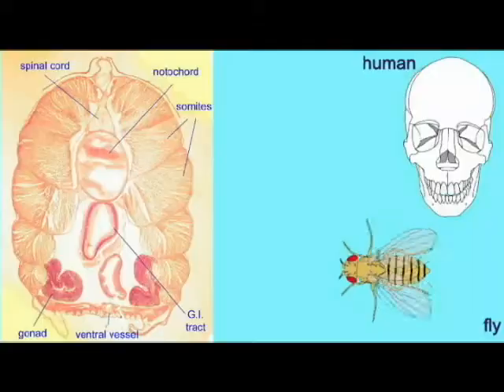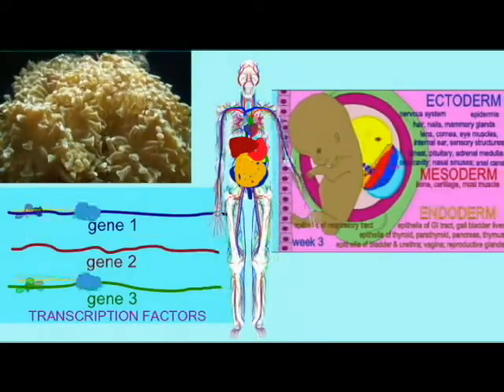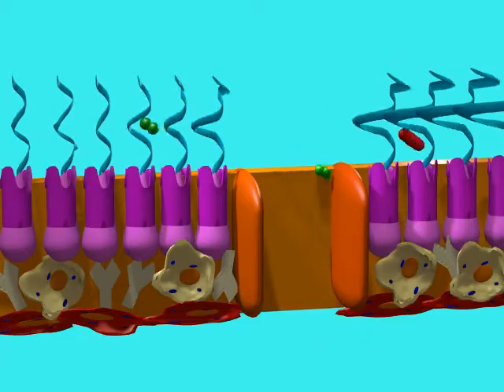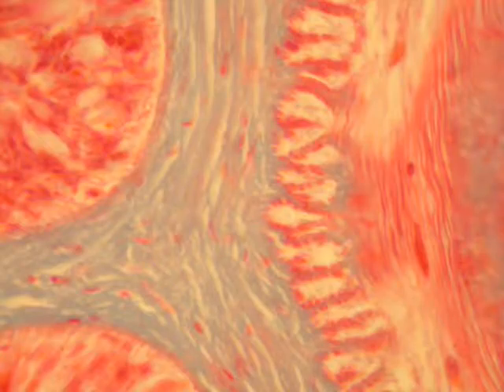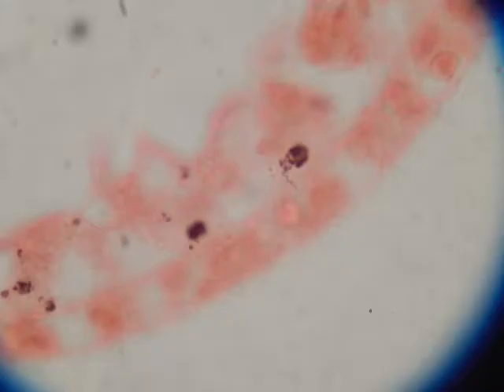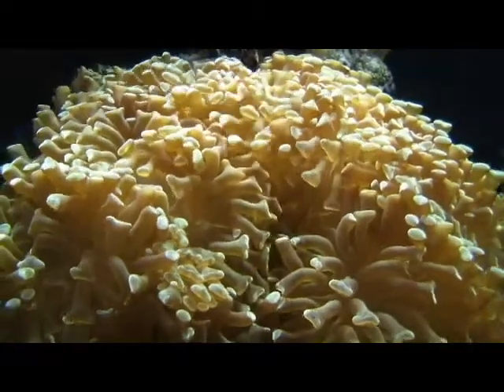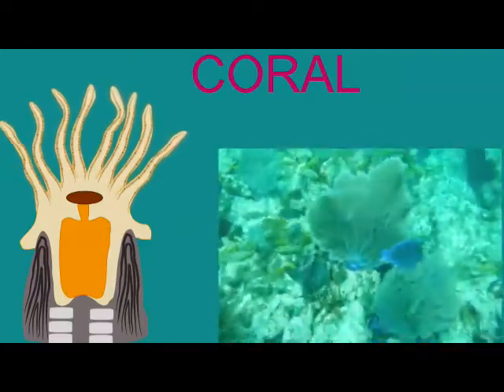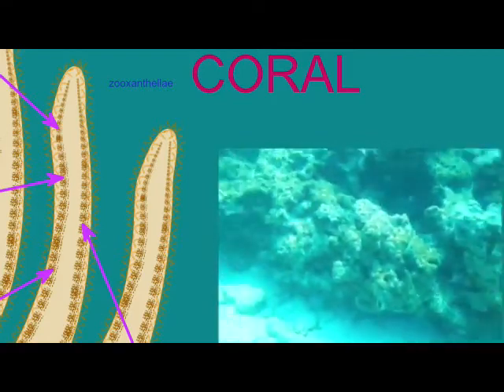GENERAL BIOLOGY 2 EXAM 3 REVIEW 1